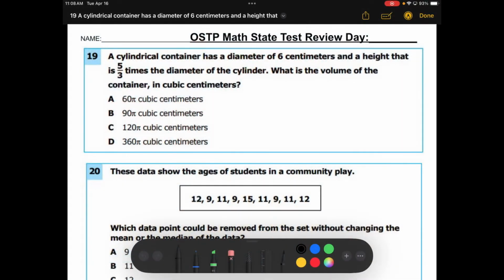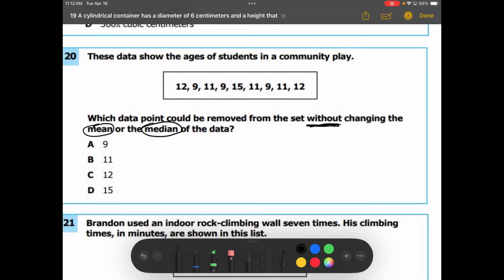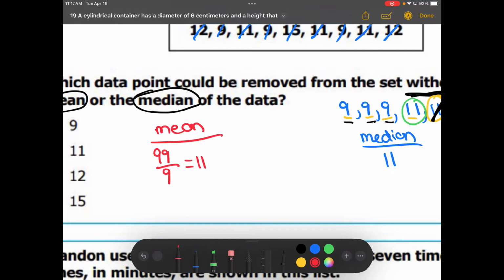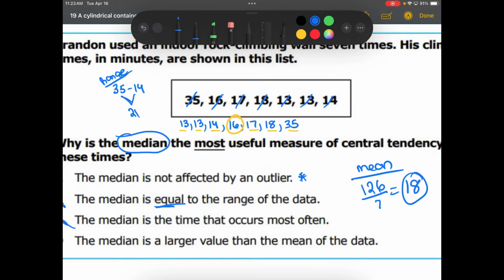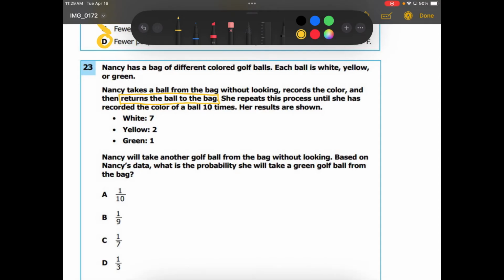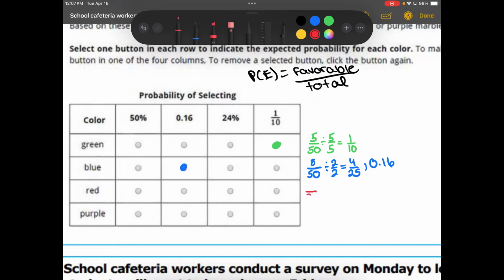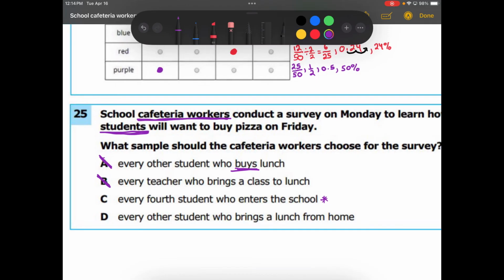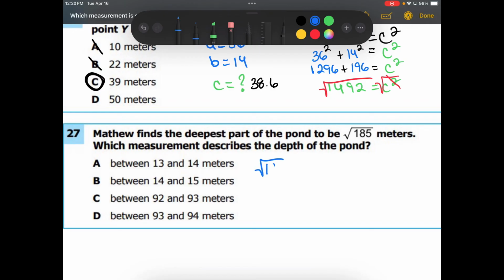April 17, 2024